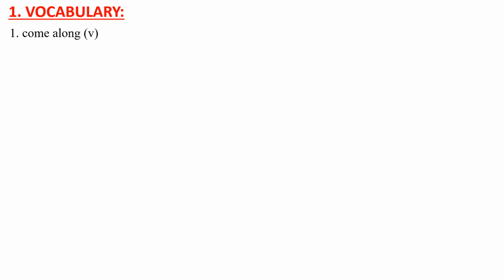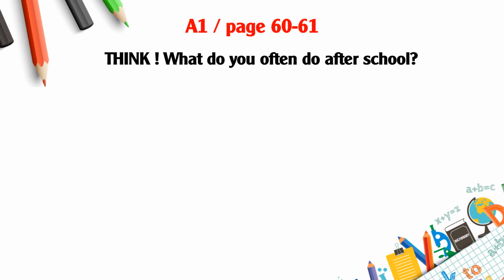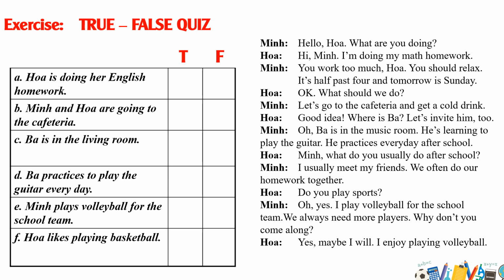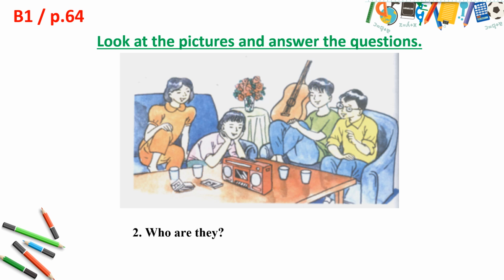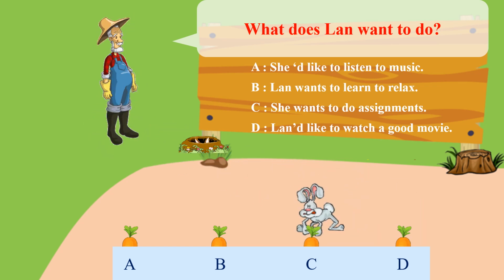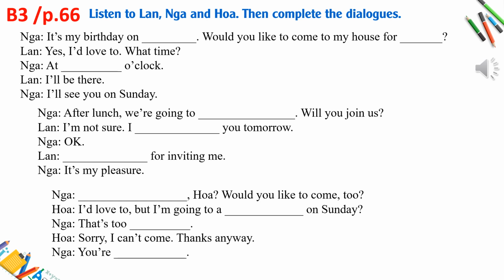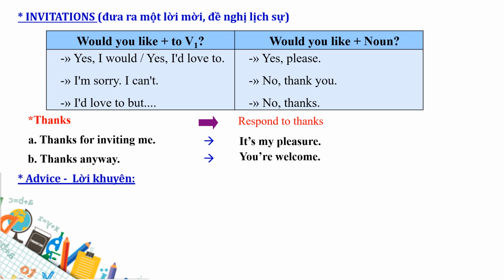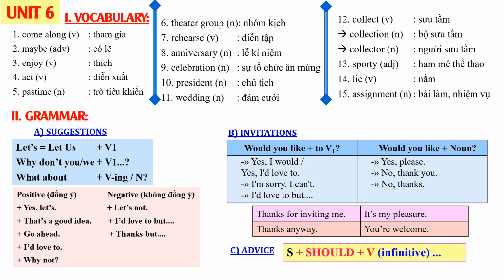TUẦN 9 TAPT7 UNIT 6